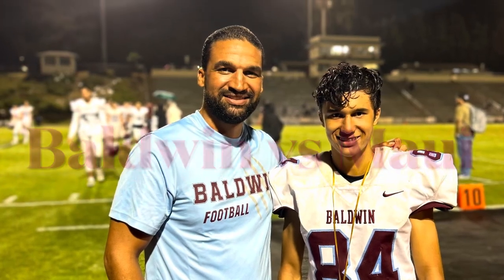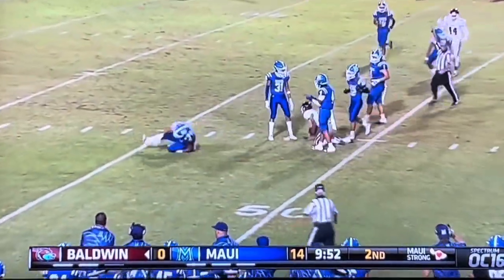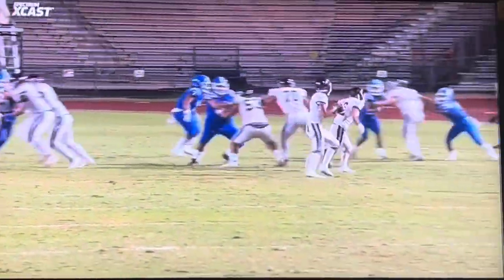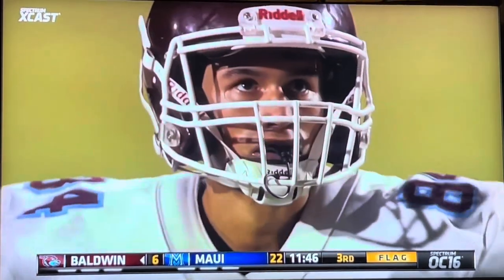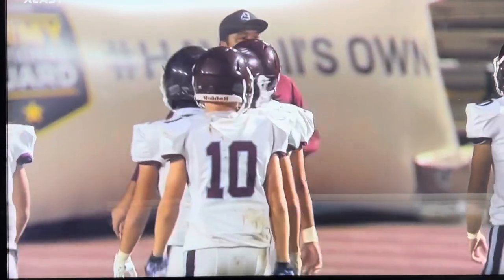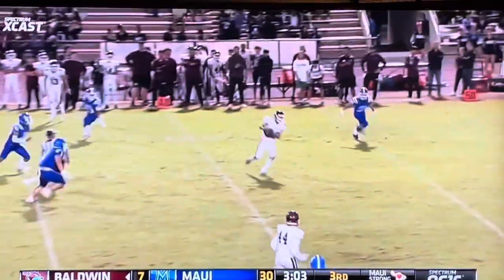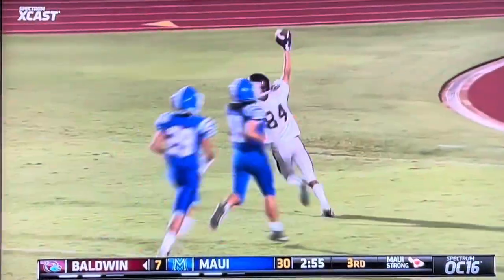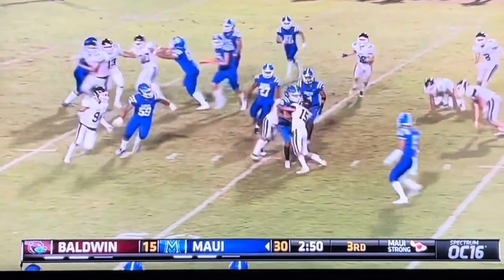Maui vs Baldwin Varsity Football- TV Broadcast 10/13/23- CooperWatkins 7REC 116YDS 1TD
Breakout performance for Cooper during his first televised game against cross town rival Maui High. -Baldwin vs Maui Varsity 10/13/23-

5’10 140lb Sophomore WR/K